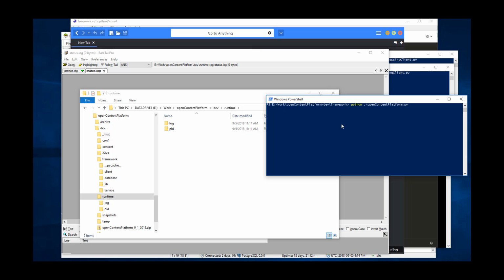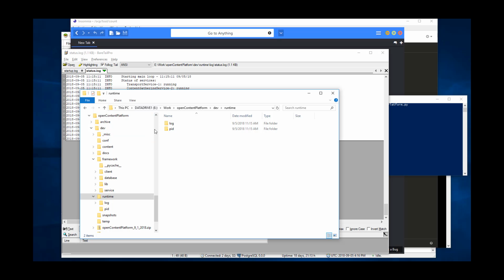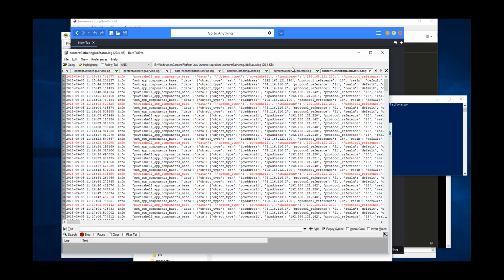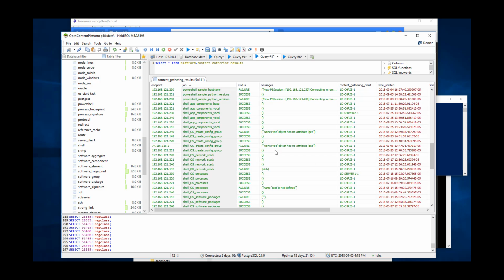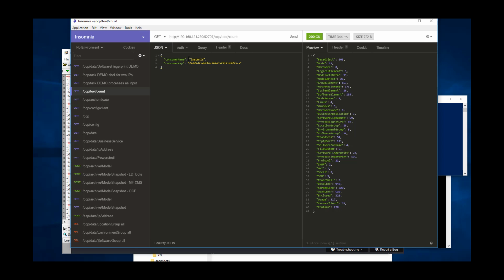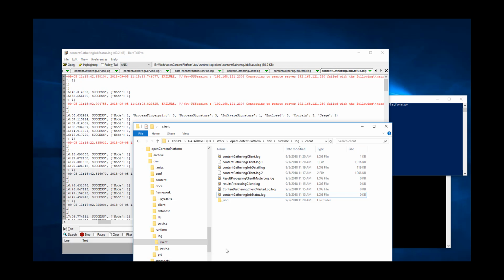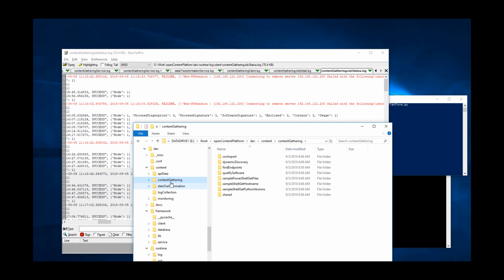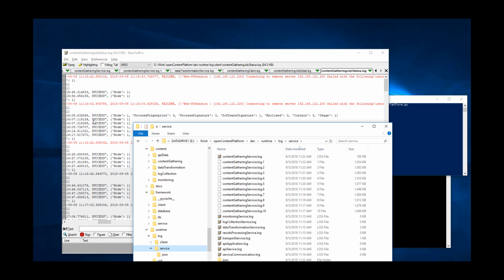CMS Construct - Software Framework Demo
Overview of our underlying software framework